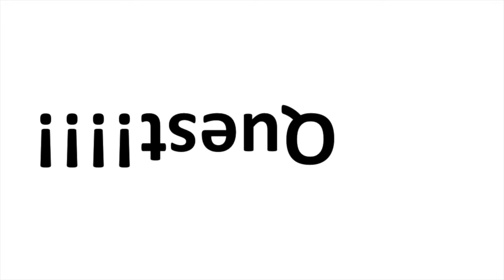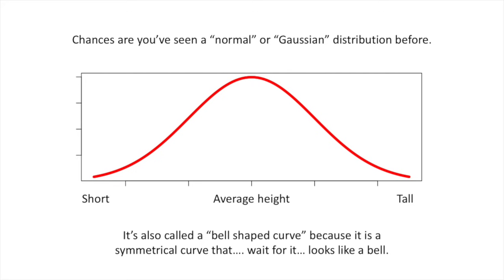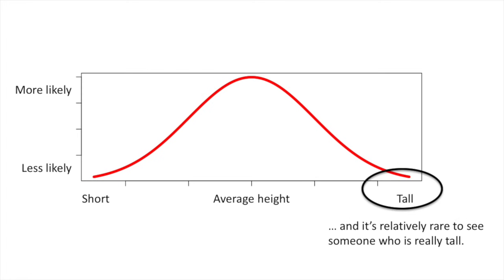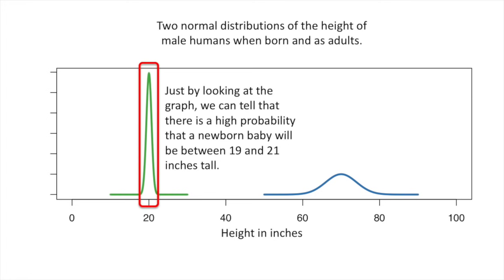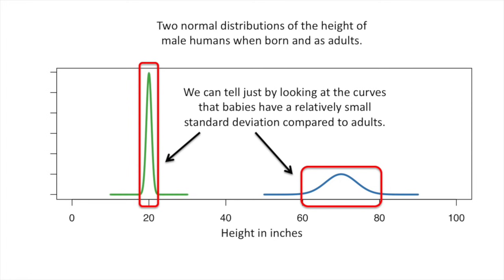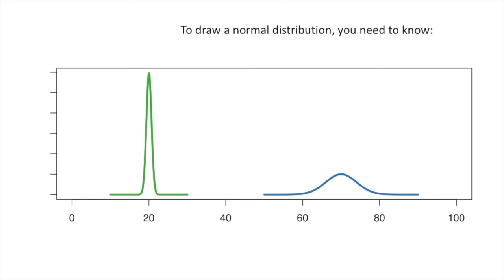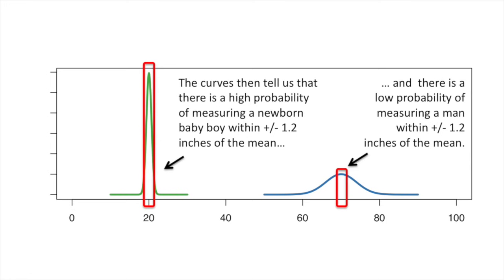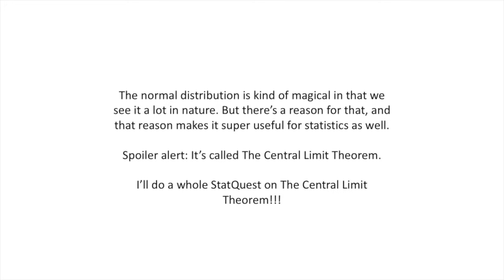The Normal Distribution, Clearly Explained!!!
The normal, or Gaussian, distribution is the most common distribution in all of statistics. Here I explain the basics of how these distributions are created and how they should be interpreted.

...or...